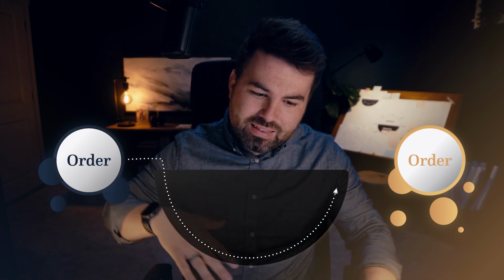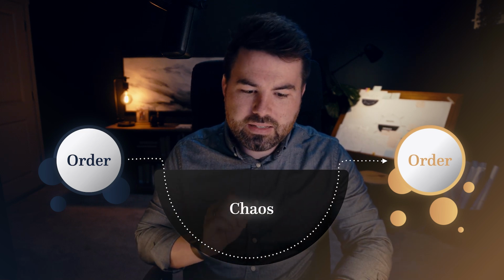Why Chaos is Actually Good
Most leaders think of "Order" as good, and "Chaos" as Bad.
But wise leaders understand the secret value of both — and know how to apply each of them as tools to solve problems.

This is an excerpt from our free course for leaders and founders, take the whole program for free here!